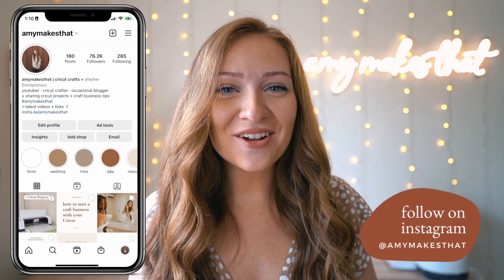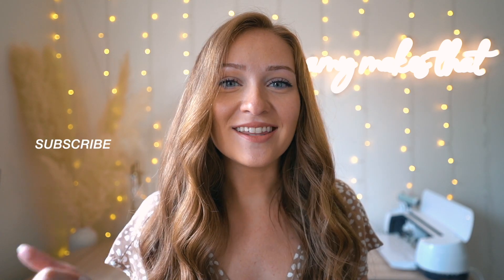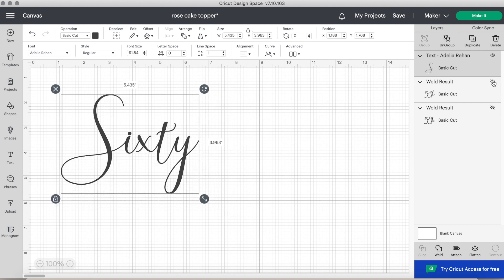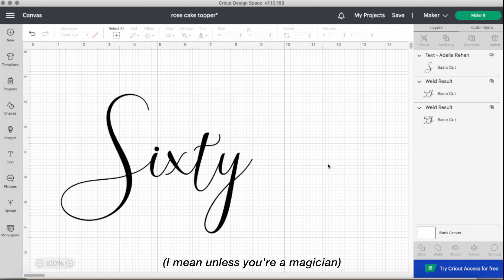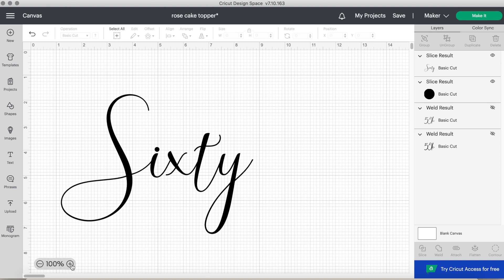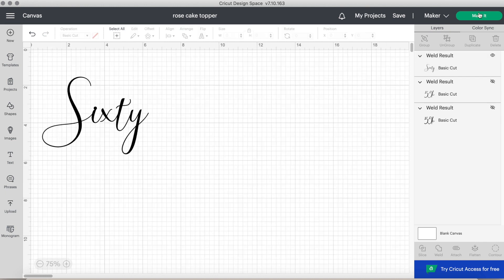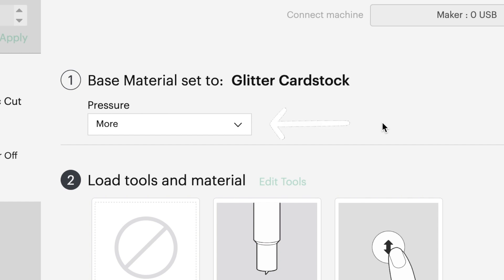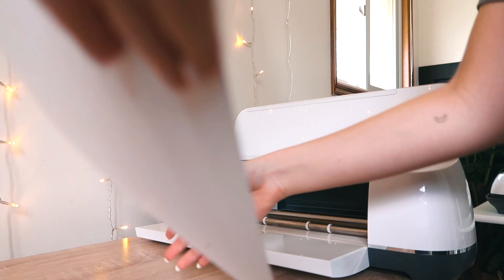DIY CAKE TOPPER 🎂 - How To Make A Cake Topper with Cricut Maker // Cake Topper Tutorial Cricut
Did someone say cake? Learn how to make a cake topper with your Cricut machine in today's newest video! DIY Cake toppers are one of the EASIEST tutorials with the Cricut, plus they're a fun addition to a cake!

✧ Glitter Cardstock (Copper) //
✧ Painters Tape //
✧ Cake Toppers //
✧ Cake Topper Dowels (Amazon) //
✧ Hot Glue Gun